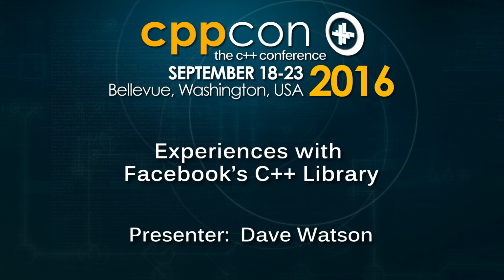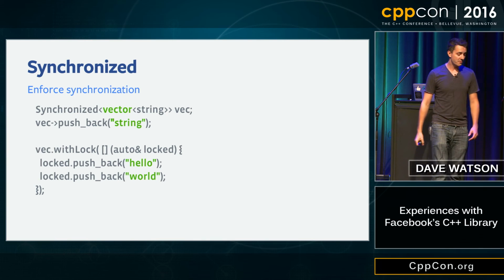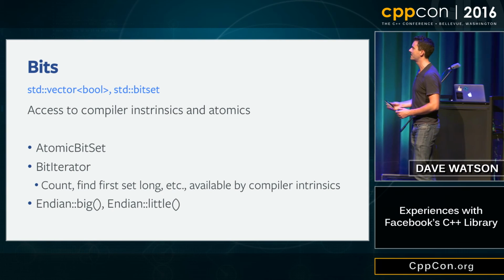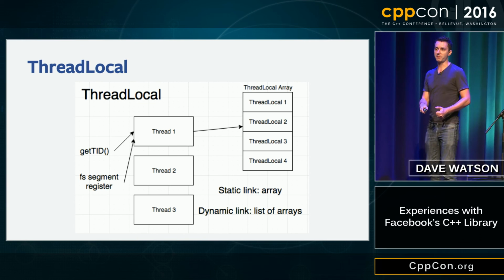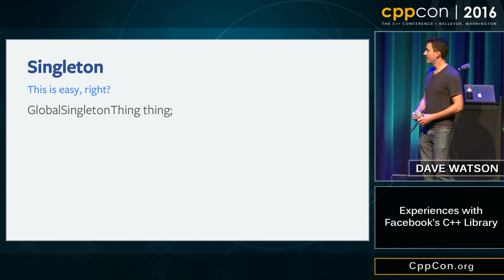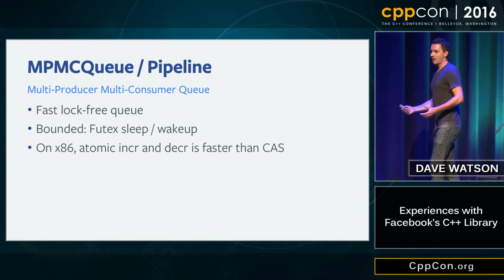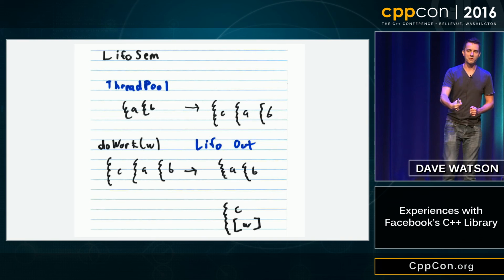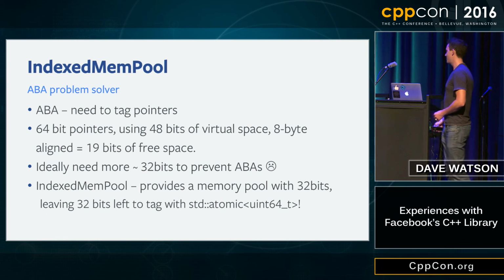CppCon 2016: David Watson “Experiences with Facebook's C++ library"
Facebook has open sourced Folly, its core C++ Library and the
foundation of all of Facebook's C++ code. Folly builds practical,
efficient, and novel components on top of the standard library.
Facebook engineer Dave Watson will do a deep dive on the core
components, and investigate how they have changed over time. We will
compare its design with previous talks and proposals, and highlight
insights learned from real-world usage in Facebook's large production
codebase.

Topics include:
* Singletons in a world with fork
* Useful ThreadLocals
* Pragmatic exceptions
* Easy type conversions
* Optimizing primitives, such as shared_mutex, vector, and atomic_shared_ptr
David Watson
Engineer, Facebook
Dave Watson is an infrastructure engineer at Facebook. He has been focused on improving the application server stack, including improvements in RPC, load balancing, memory management, and asynchronous programming. He has contributed to many of Facebook's core services and OSS projects, including HHVM, folly, proxygen, wangle, and mcrouter. Previously he worked at F5 networks on load balancers and network monitoring tools.